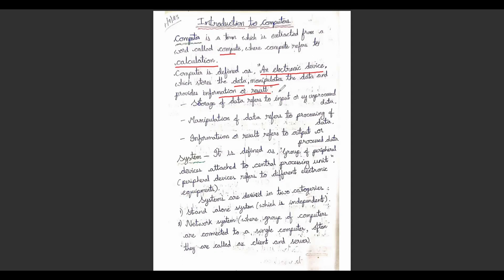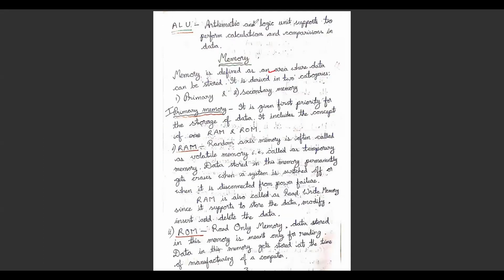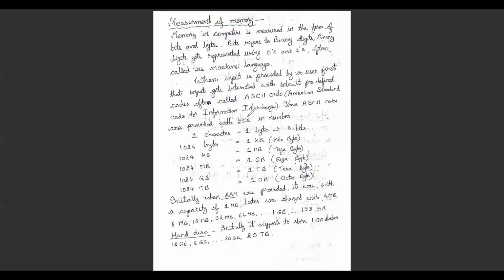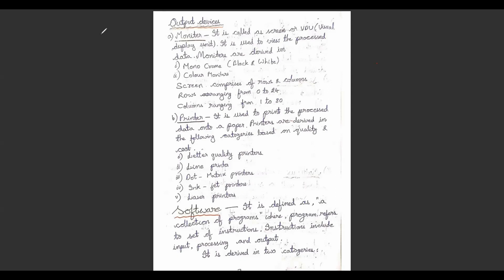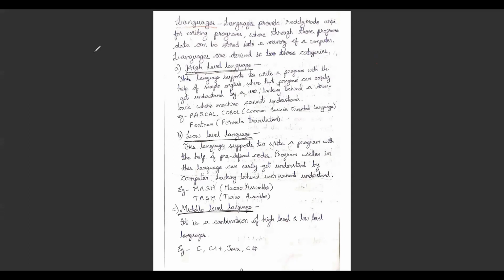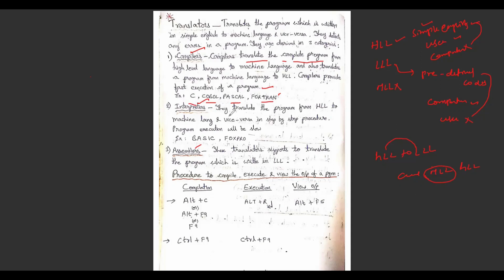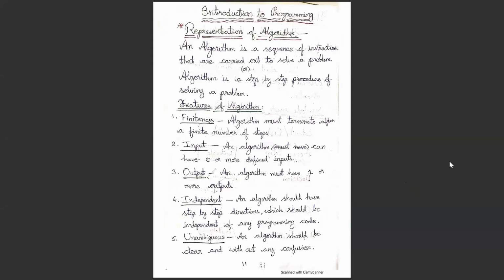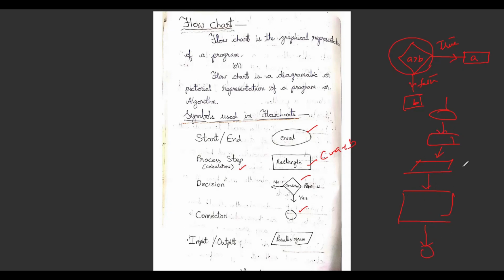PPS-PROGRAMMING FOR PROBLEM SOLVING-CSE- R22(I-I SEM)-UNIT-I-LECTURE-1-CSR ENGINEERING ACADEMY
@CSR ENGINEERING ACADEMY-Introduction-Algorithm and Flowchart